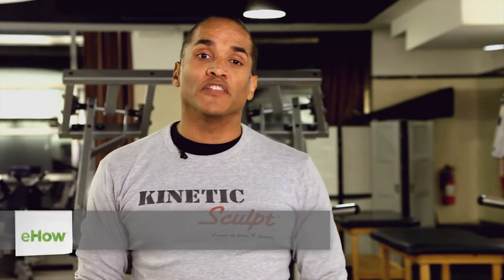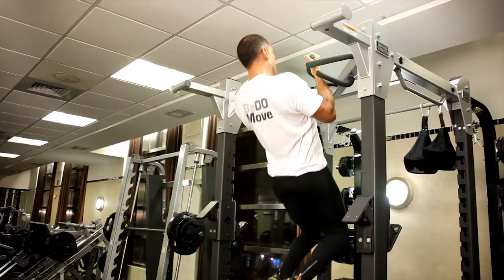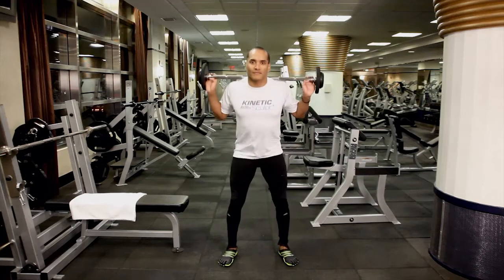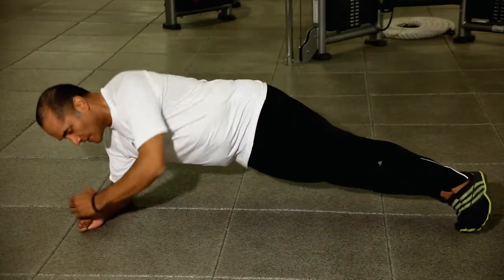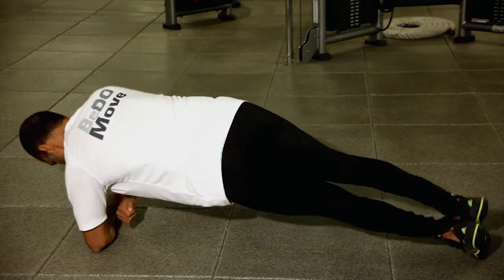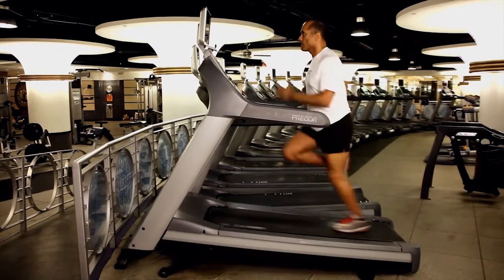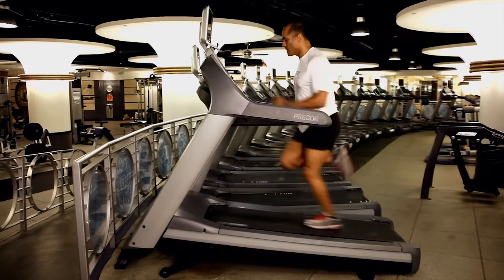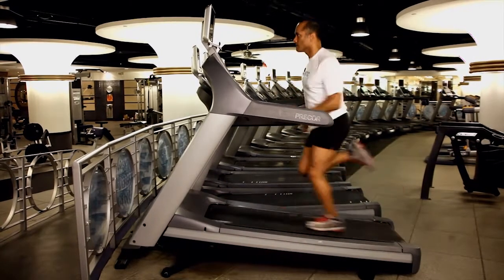How to Create Your Own Weightlifting Routine Chart : Muscle Building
Creating your own weightlifting routine chart is a really great way to accurately track your progress. Create your own weightlifting routine chart with help from an experienced fitness professional in this free video clip.

Expert: Erwin R. Gonzalez
Bio: Erwin R. Gonzalez is a 20 years fitness veteran and creator of KINETIC Sculpt®, a fitness method of movement and exercise.

Series Description: If you want to lose weight, tone your body or build muscles, you just have to know what fitness moves to use to get the results you so desire. Learn about various fitness moves and their specific purposes with help from an experienced fitness professional in this free video series.